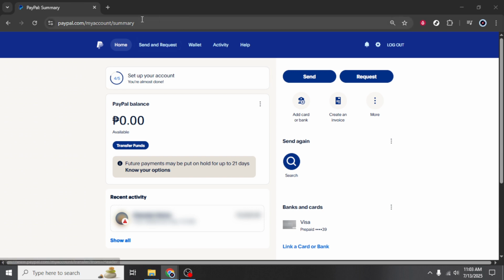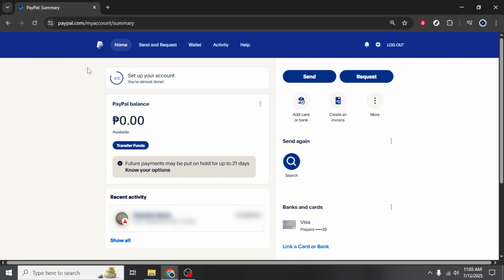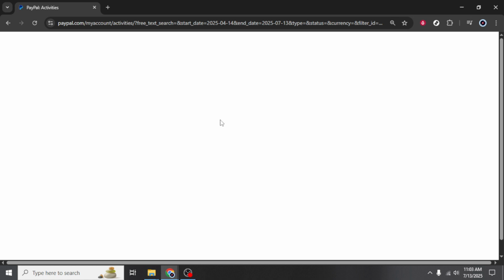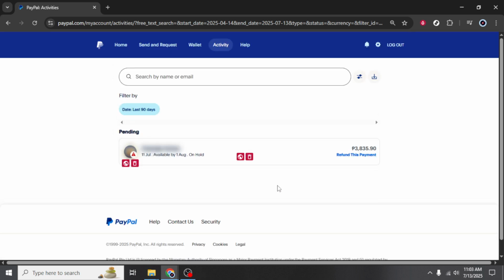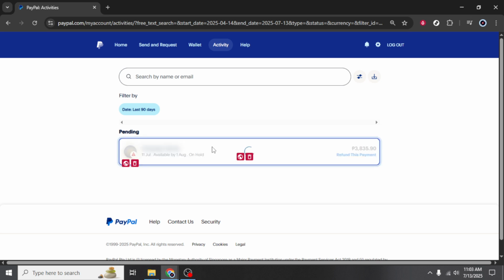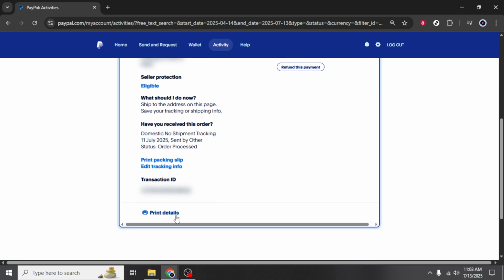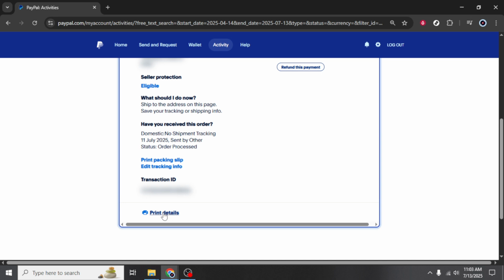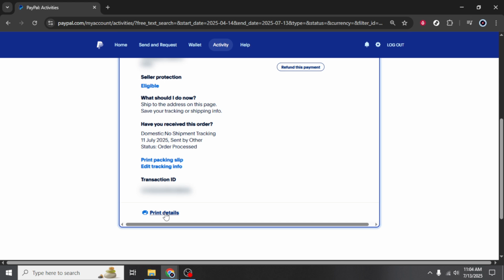How To Get Receipt from PayPal - 2025 (Step By Step)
In this video, I'm going to show you How To Get Receipt from PayPal.